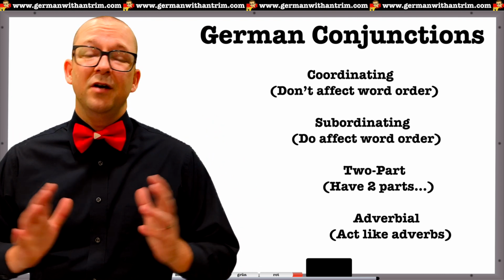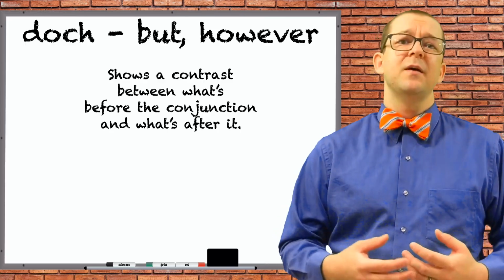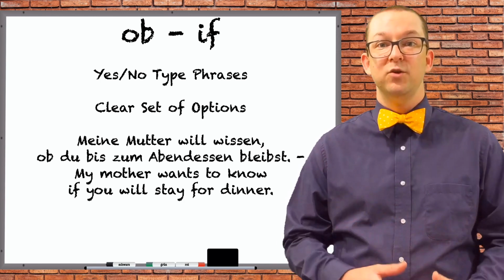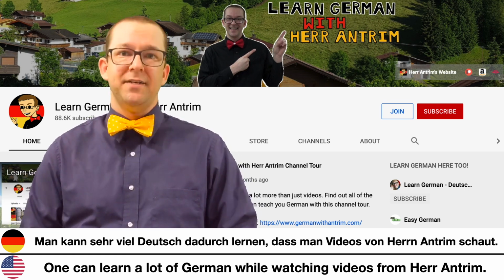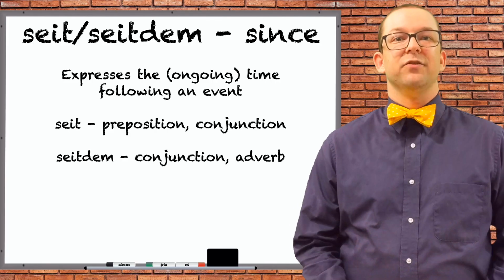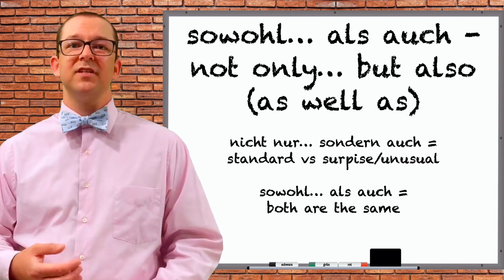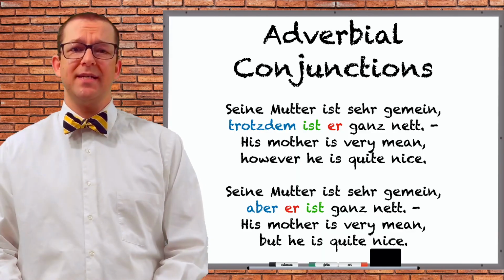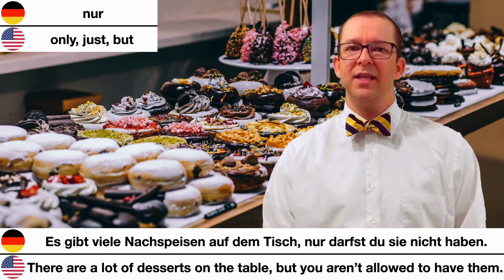Literally EVERY German Conjunction Explained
In this video you will learn how to use every single conjunction in the entire German language. This video includes lessons on coordinating conjunctions, subordinating conjunctions, two-part conjunctions and even adverbial conjunctions in German. By the end of this video you will be able to combine any clause or phrase you want in the German language.

Timestamps
0:00 What to Expect in this Video
1:23 Coordinating Conjunctions
12:38 Subordinating Conjunctions
46:02 Two-Part Conjunctions
1:04:20 Adverbial Conjunctions
1:17:06 But Wait! There's more!